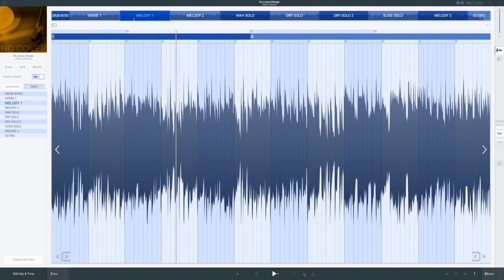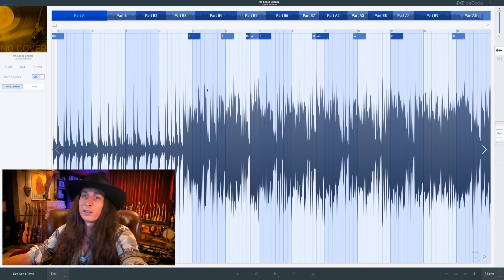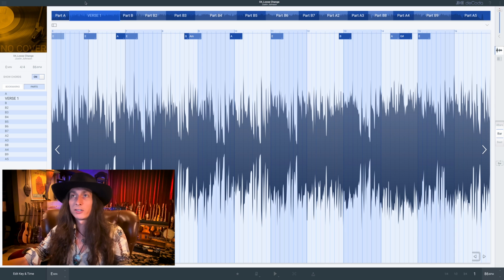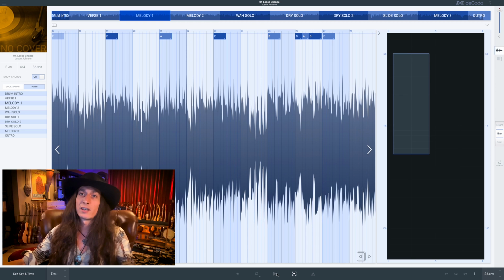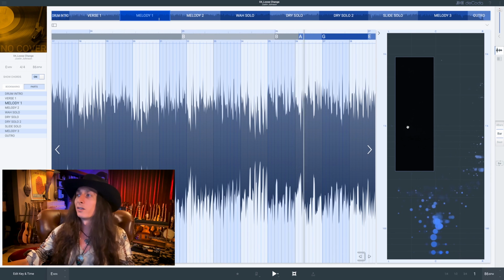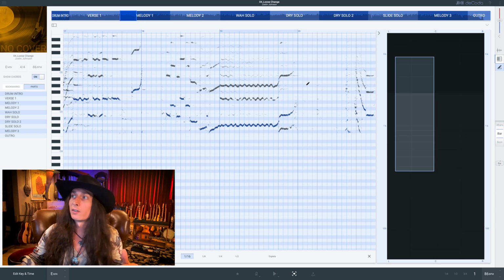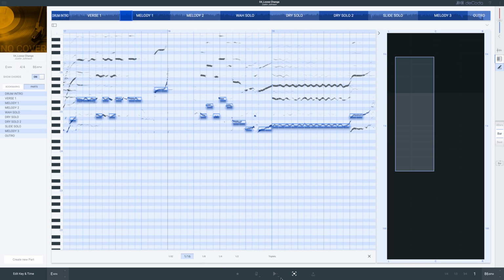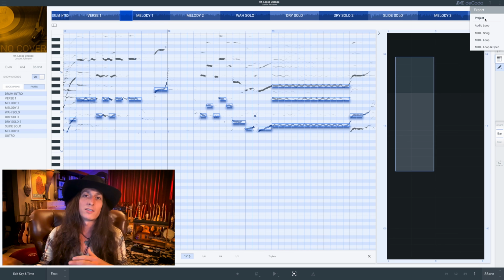Decoda Showcase by Justin Johnson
guitar wizard Justin Johnson has a look at deCoda